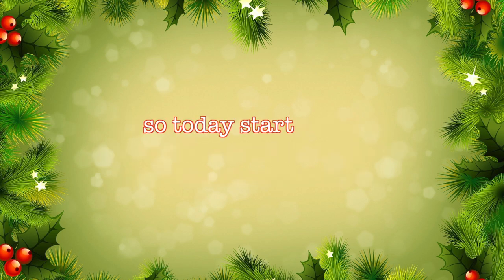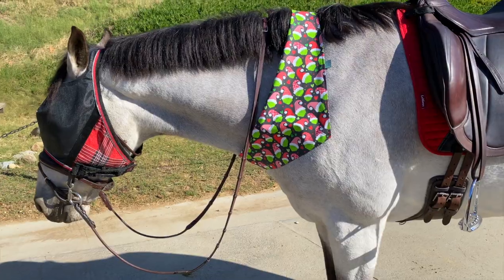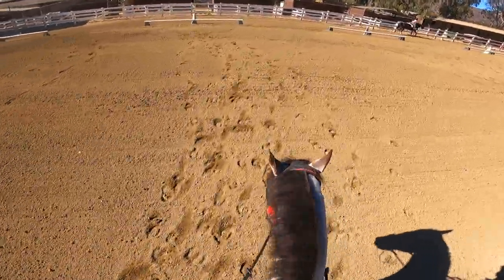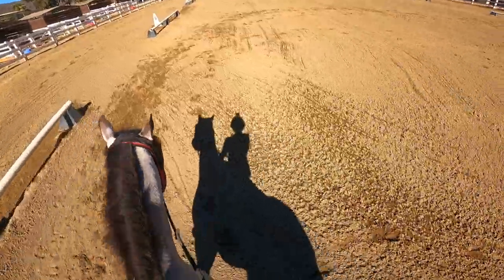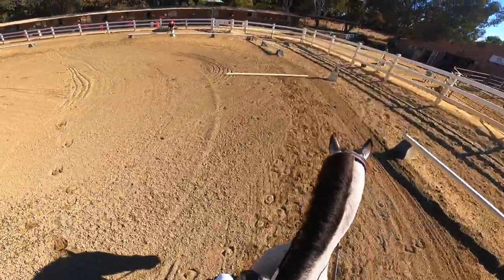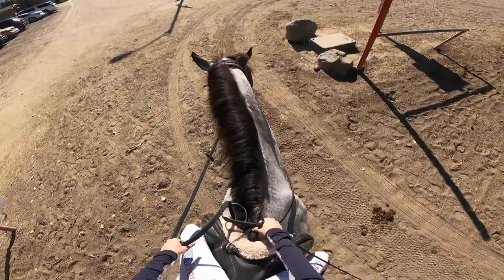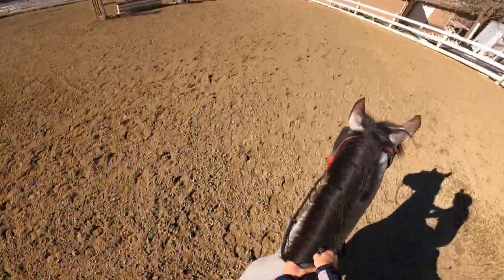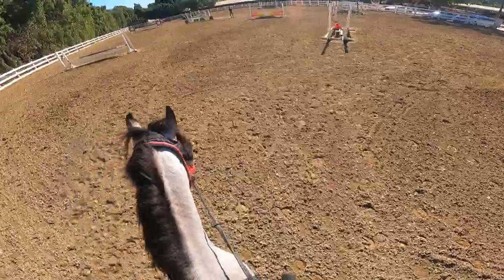How I ride my horse in a lesson + SURPRISE for Rocket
How I ride my horse in a lesson + SURPRISE for my horse Rocket! Have you ever seen a horse wearing a bandana? Rocket may just be the first!!! heheh